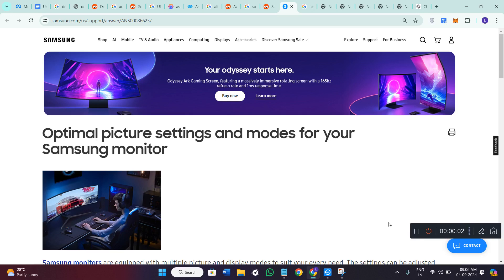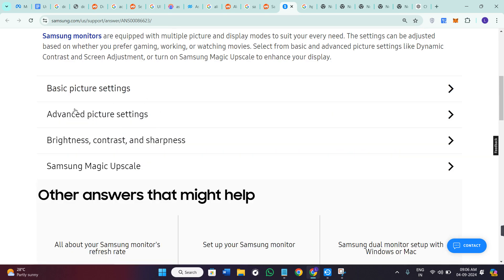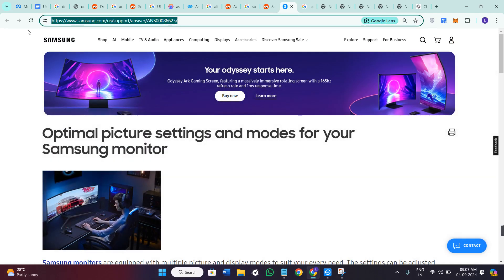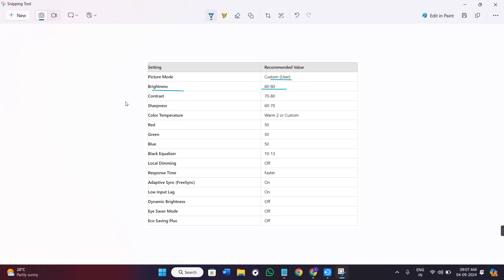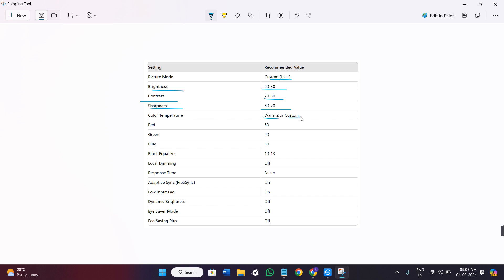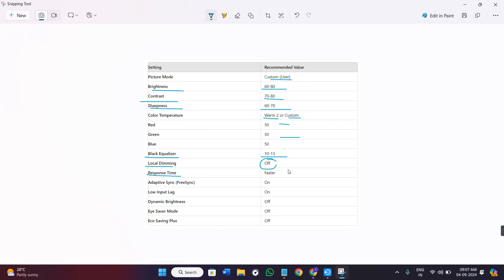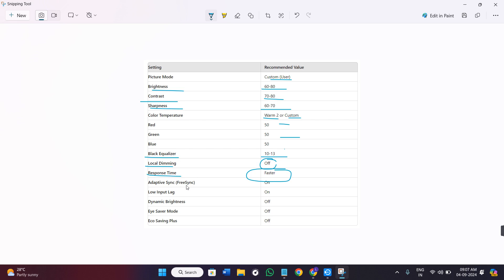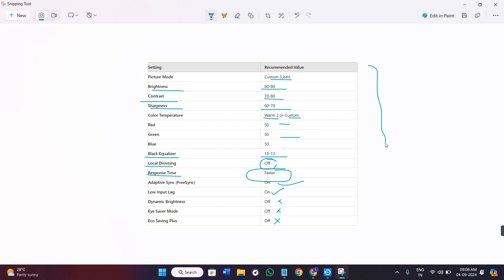Samsung Odyssey G4 Best Settings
Welcome to Kwik Tuts! In this tutorial video, I will show you Samsung Odyssey G4 Best Settings